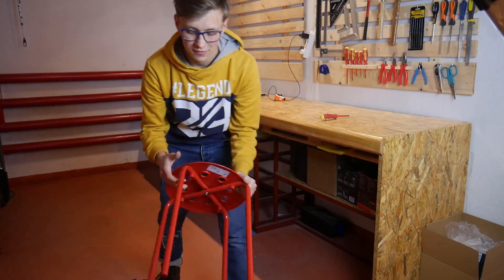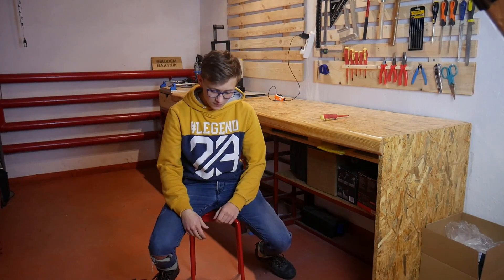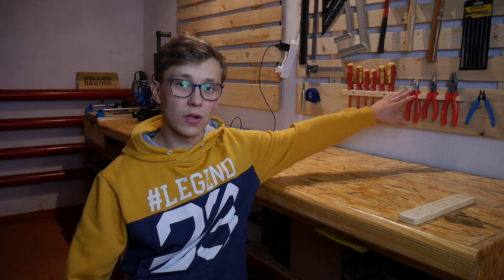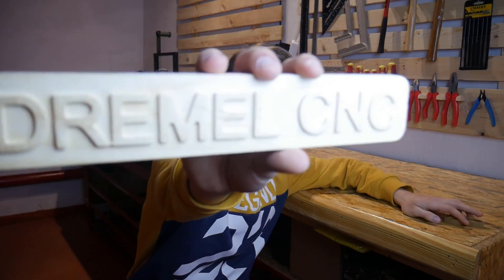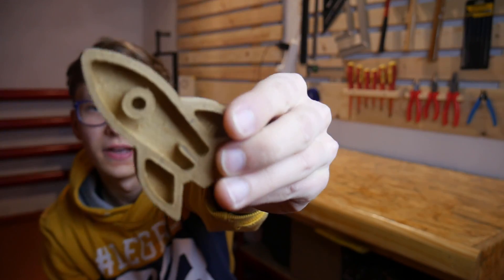Goal Calendar - DIY Dremel CNC project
Finally, I made a complete project using DIY Dremel CNC! It's a really simple calendar that will help you to achieve your goals and also let you learn some CNC machining. To keep it cheap I used MDF, but it turned out that raw look of MDF really looks nice! I also 3D printed those green pins but you can really make them out of anything, you can even use M8 screws for that :)